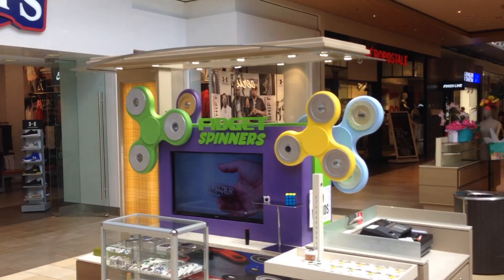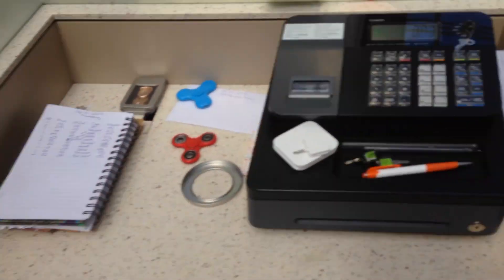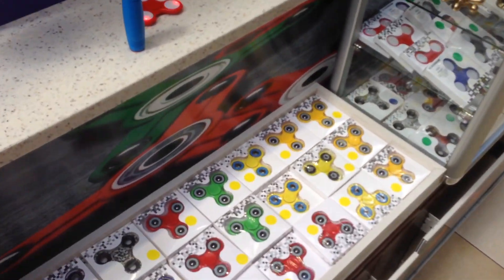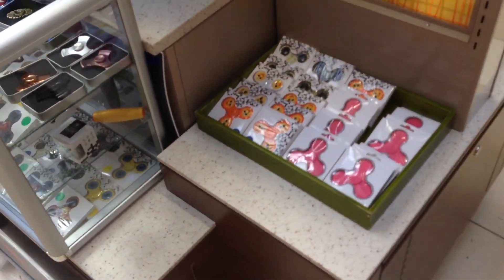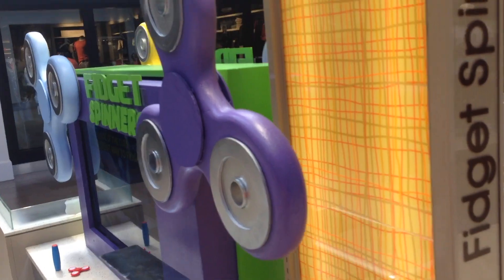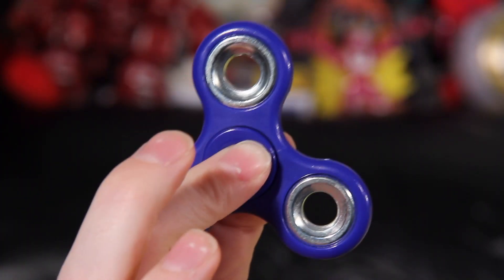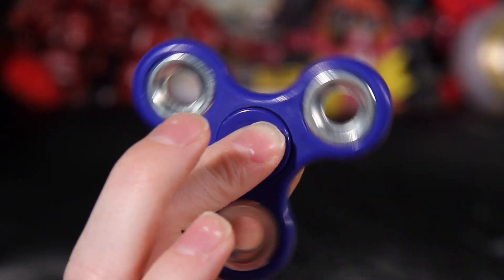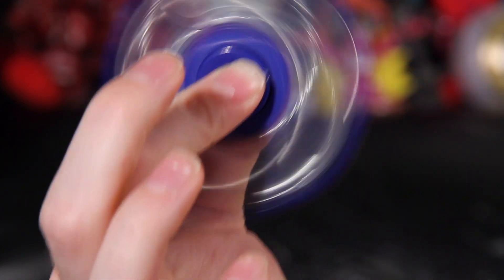What's the Deal with Fidget Spinners?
This video was a Patron Exclusive for a month!